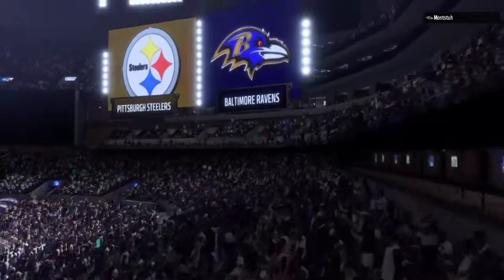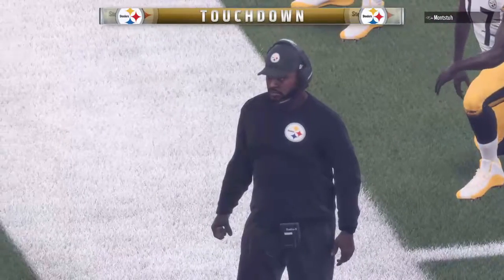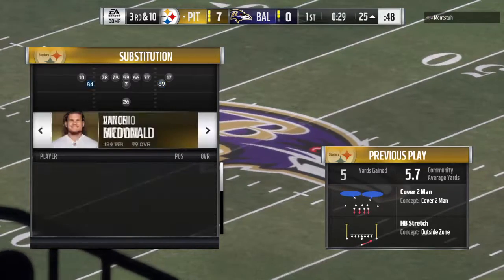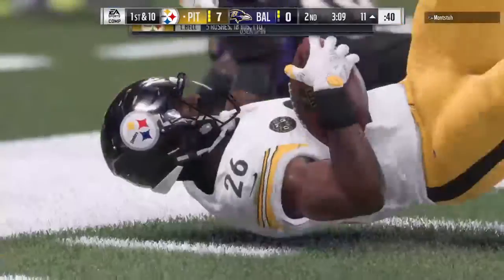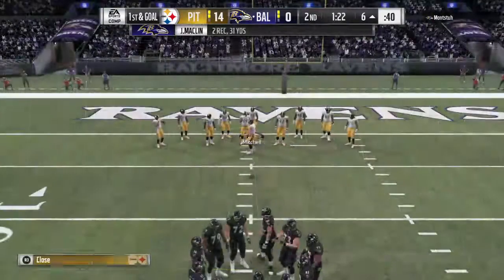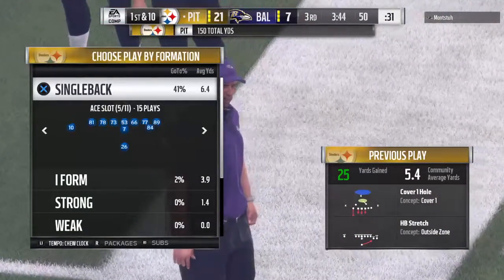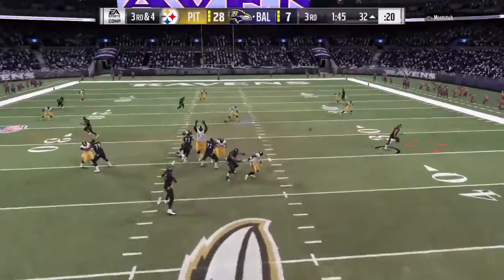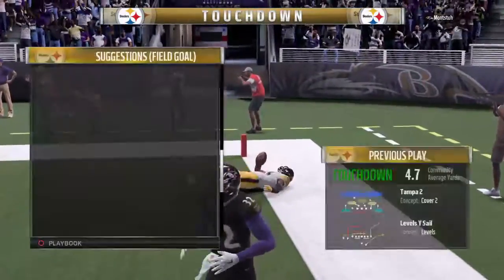$Mula games$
Georgia